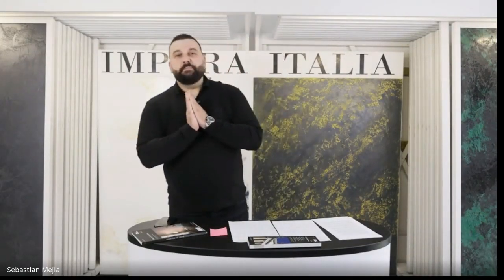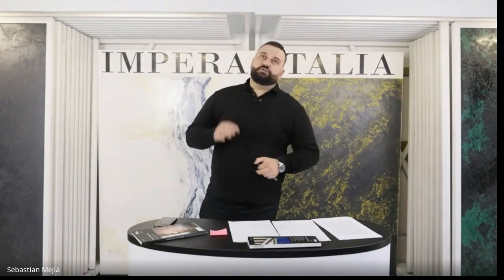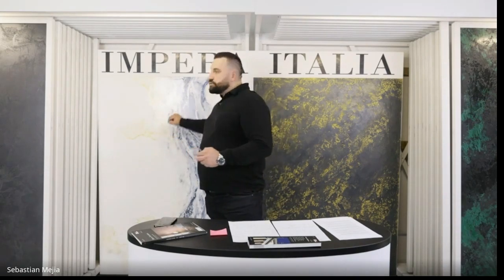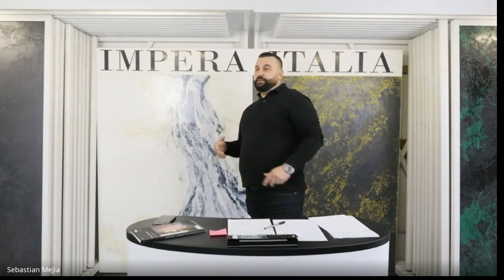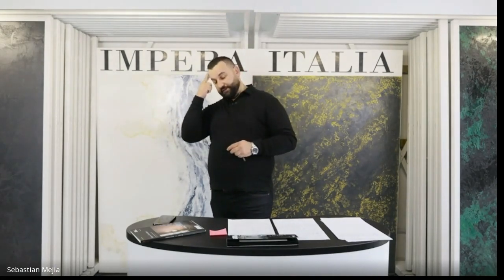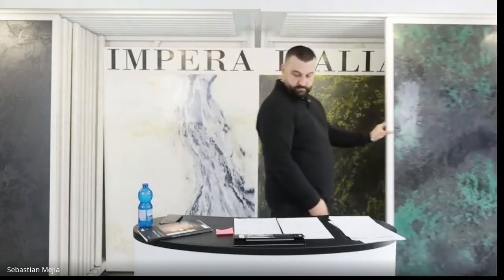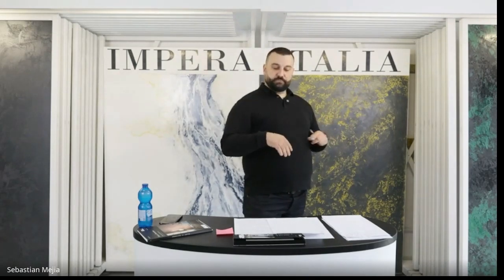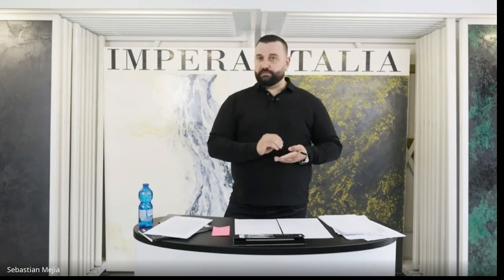Venetian Plaster Webinar by Impera Italia, Tuesday 10th of July 2023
Are you ready to delve into the captivating world of Venetian Plaster?

Whether you're eager to embark on a new journey in the Venetian Plaster Industry or simply seeking more information, our webinar covered it all for you.

1. "An Introduction to Venetian Plaster": Uncover the history, technique, and beauty of this exquisite craft.

2. "Understanding the Different Types of Venetian Plaster": Gain clarity on the various types available and discover which one suits your specific needs.

3. "Substrates and Application": Learn about the compatibility of Venetian plaster with different materials, as well as essential preparation techniques and anti-crack systems.

4. "Choosing the Right Venetian Plasters": Discover expert insights on selecting the perfect Venetian plaster for different spaces and applications.